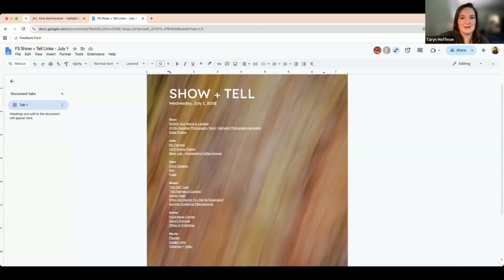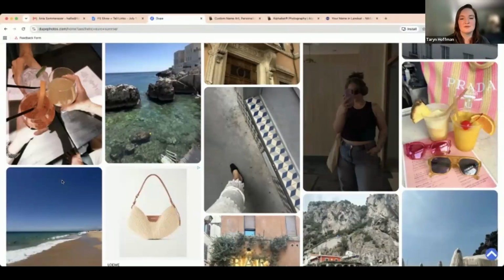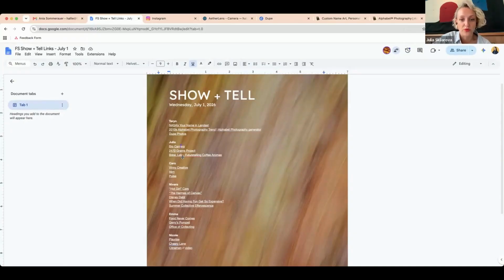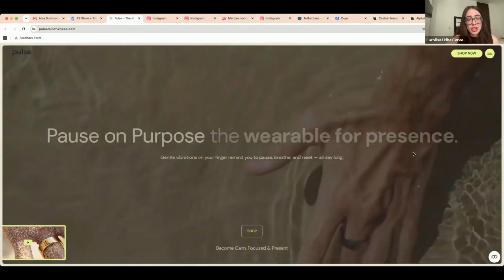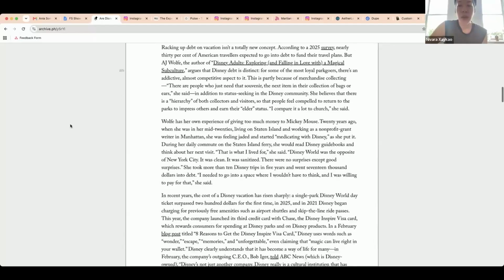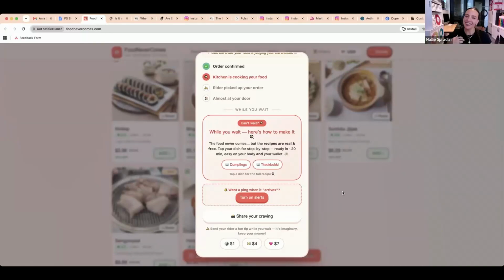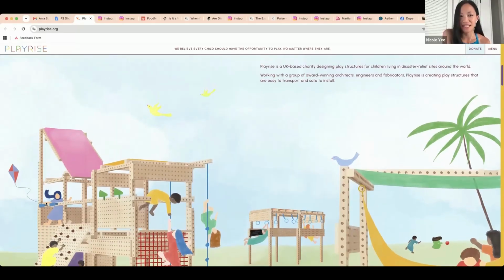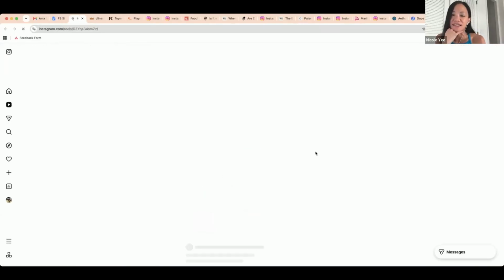Show and Tell | July 2026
Join the FS team for 45 minutes of inspiration. See what’s trending across all markets, catch up on cultural events, and more.